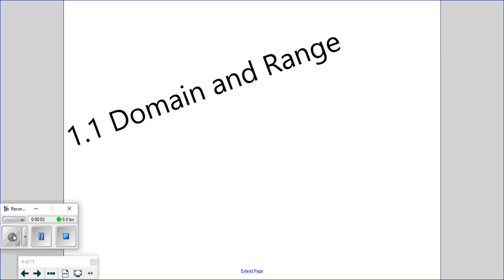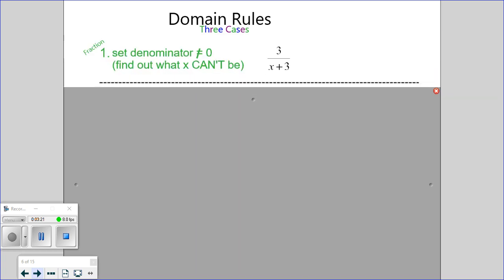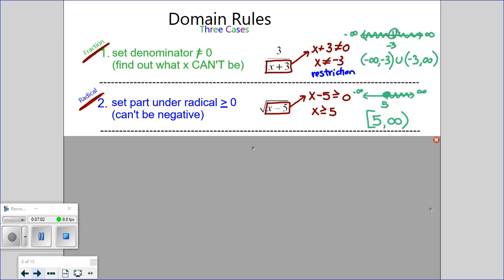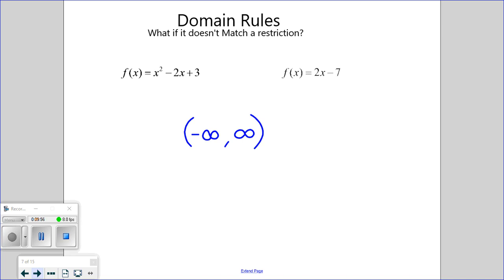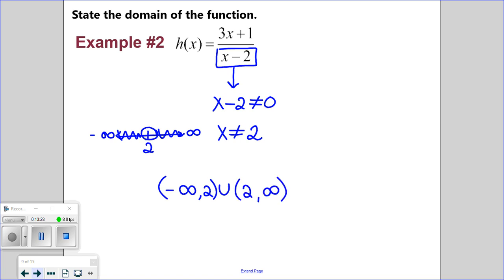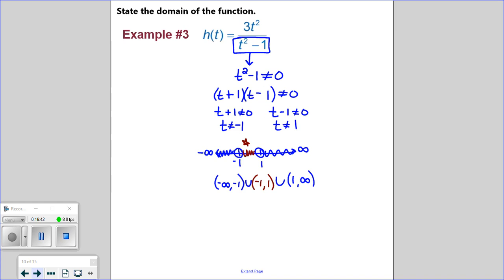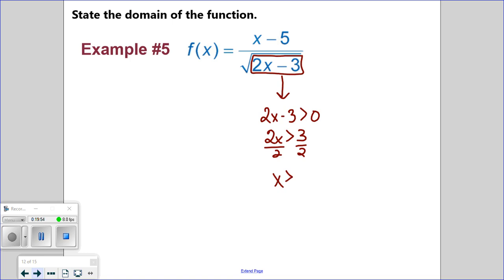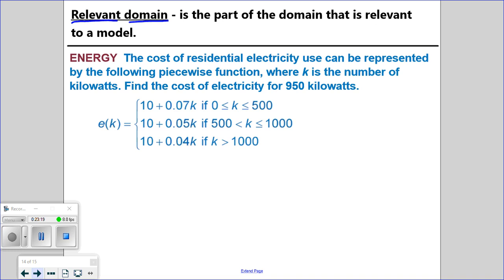1 1 Notes Day 3